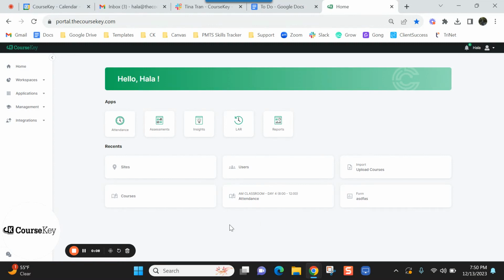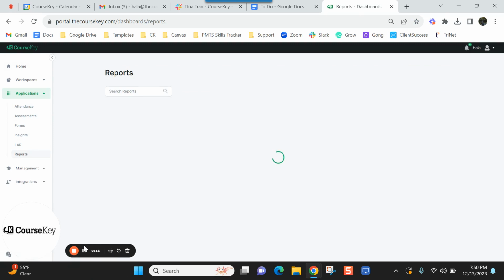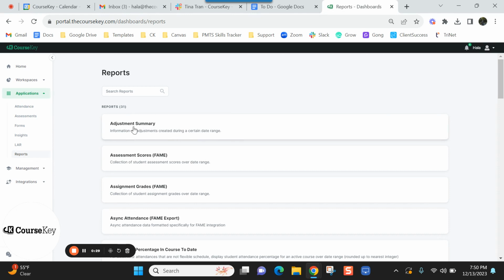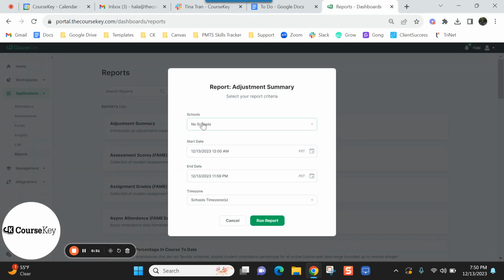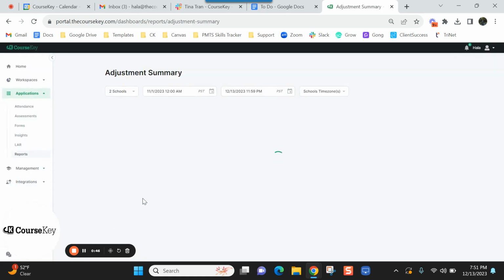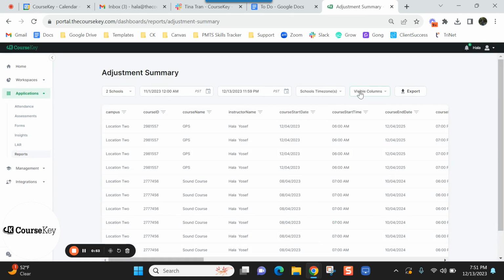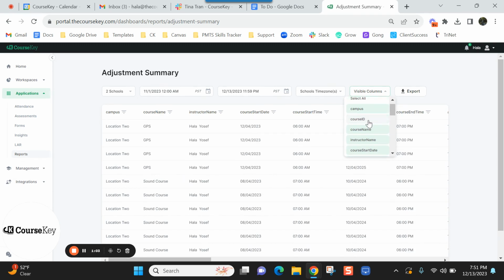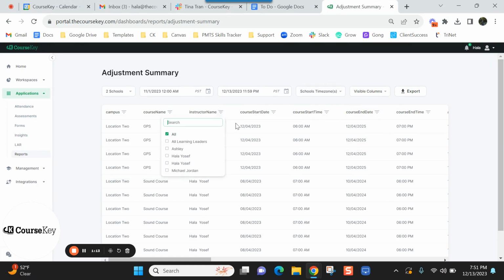CourseKey Tutorials: How to Run Reports